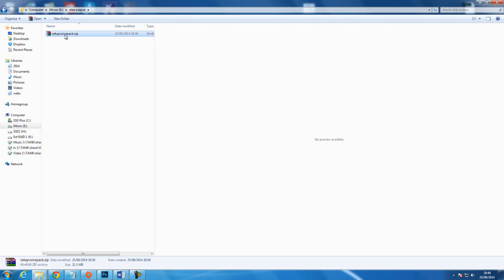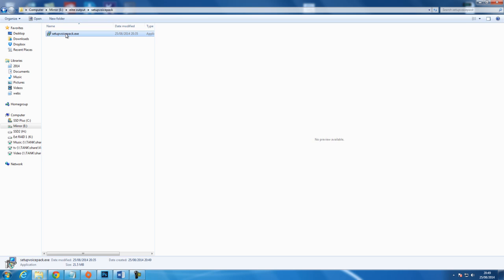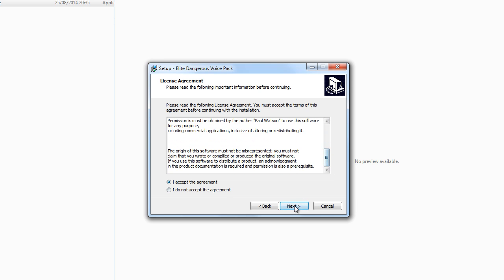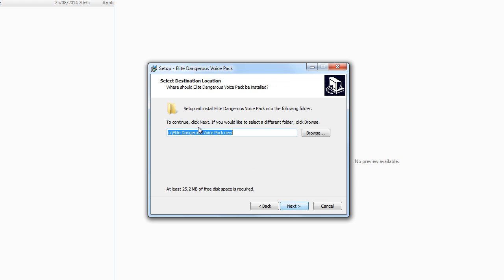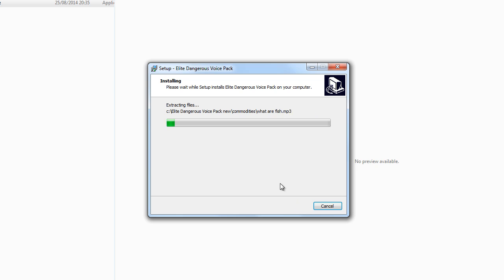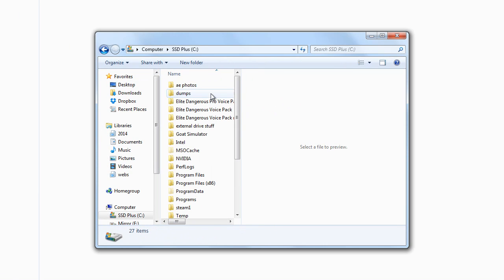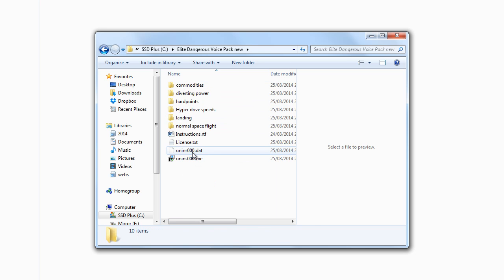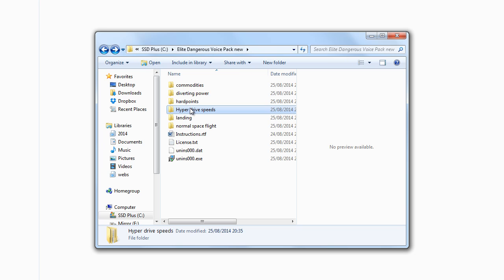Elite Dangerous Voice pack for Voice Attack - Installing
How to install our Elite Dangerous Voice Pack